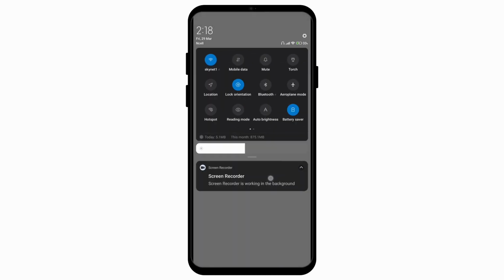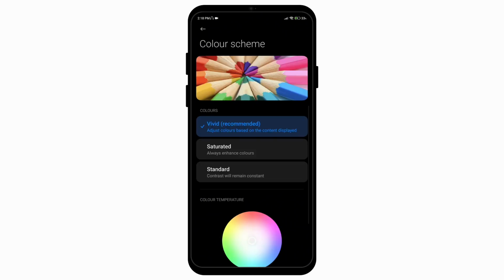Fix Screen Flickering Issue on Android | 100% Working Method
"Welcome to QuickFix Master's channel! Today, we're delving into the 'Fix Screen Flickering Issue on Android | 100% Working Method'. Join us on this enlightening journey as we tackle one of the most perplexing issues in the Android realm.

Timestamps for Easy Navigation:
0:00 - Introduction to Screen Flickering Woes
0:10 - A Step-by-Step Guide to Fix Screen Flickering

FAQs:
- What causes screen flickering on Android devices?
- How can I stop my Android screen from flickering?
- Is there a permanent fix for Android screen flickering?
- What are some quick fixes for screen flickering on Android?

Patience is a virtue in both nurturing gardens and resolving tech glitches. Carefully follow each step, and you'll likely find the solution you seek.